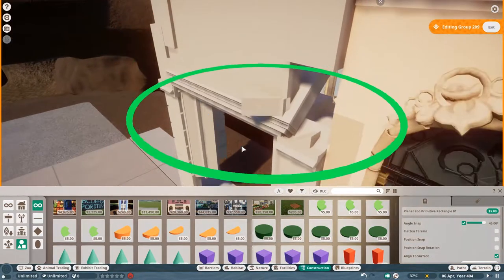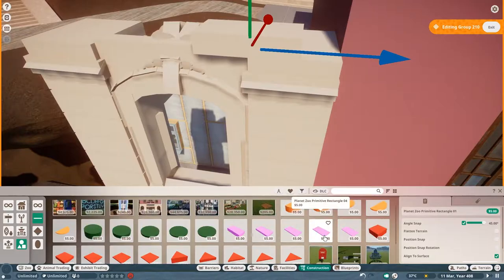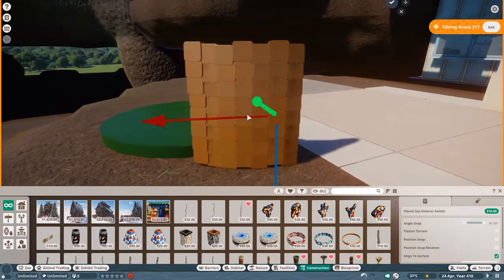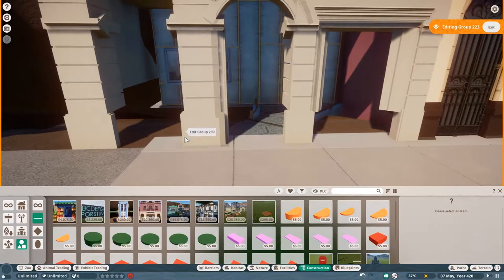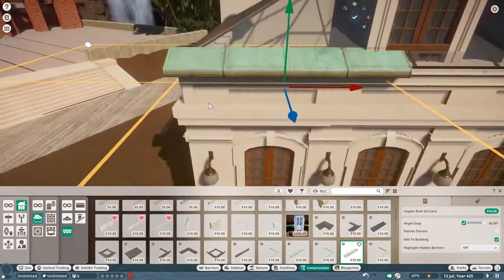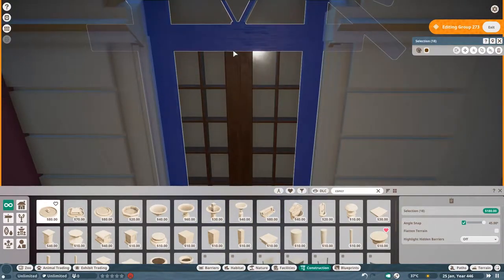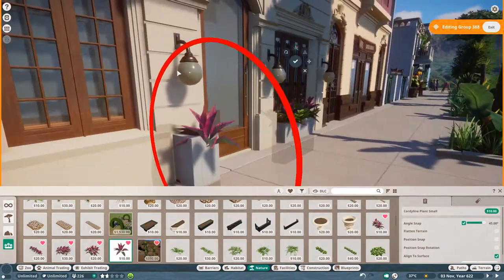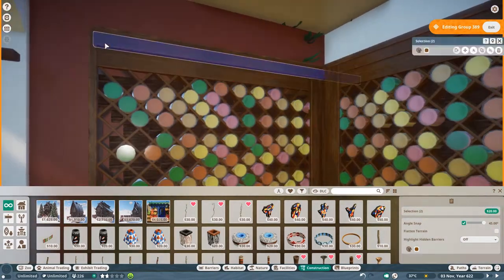Planet Zoo Speed Build | Miravida | The End of Staff Street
We are back in Argentina with the final building on Staff Street, Miravida! The Argentinians can really plan a building, there's a wine bar downstairs (called Miravida), a hostel upstairs, and a bookstore in the back.

Check out the reference material on Google Earth: shorturl.at/cjwI8